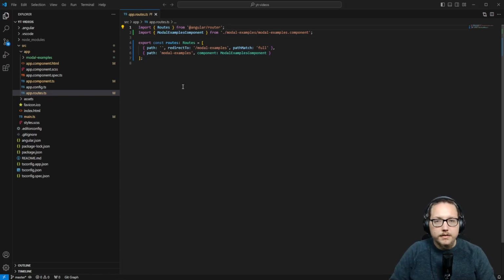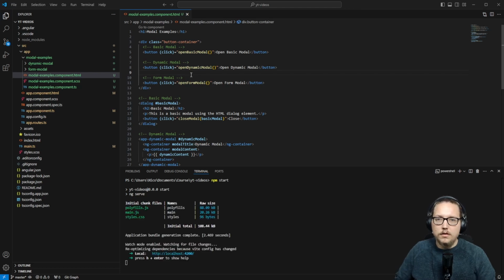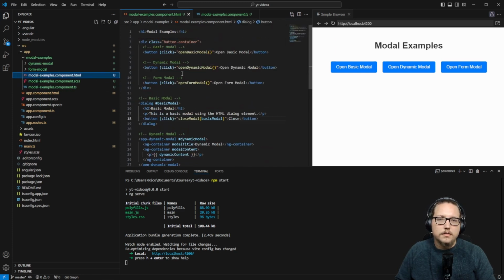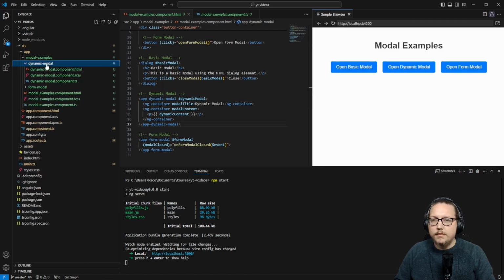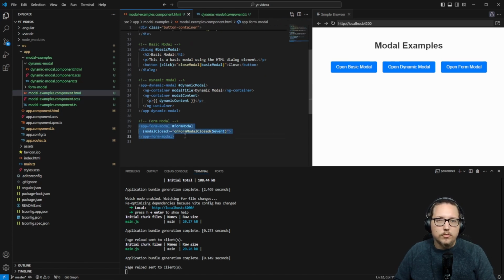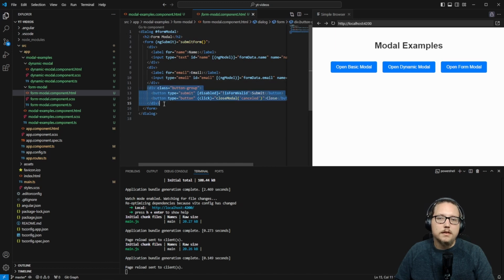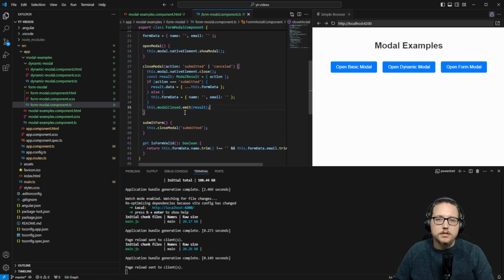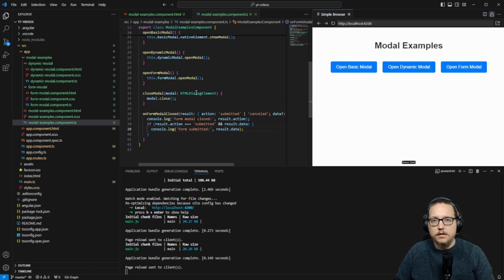Mastering Angular Modals: Build Native Dialogs with HTML | Quick Guide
In this video, we’ll quickly show you how to integrate the native HTML dialog element into an Angular app for efficient and accessible modal handling. Learn how to use Angular services to manage modal state, pass dynamic content, and handle form submissions—all using the power of native HTML dialogs!

💡 What’s Covered:
- Creating a modal component using the dialog element 🖼️
- Opening and closing modals with Angular services ⚡
- Passing dynamic data to the modal 🔄
- Handling form submissions in the modal ✍️

🔗 Resources:
- GitHub Repository: Find all the code shown in the video